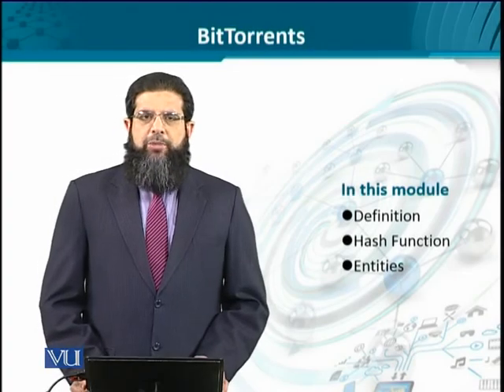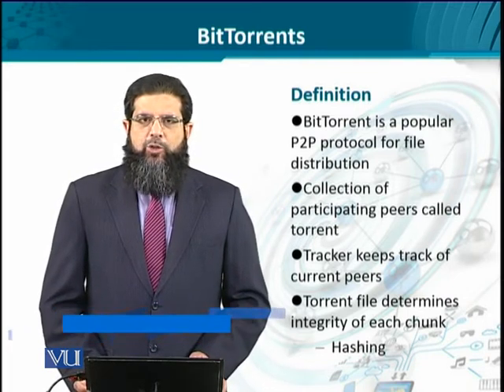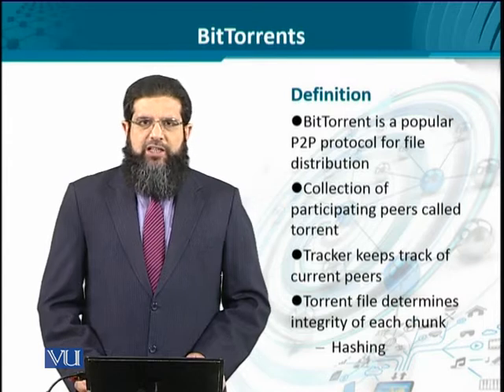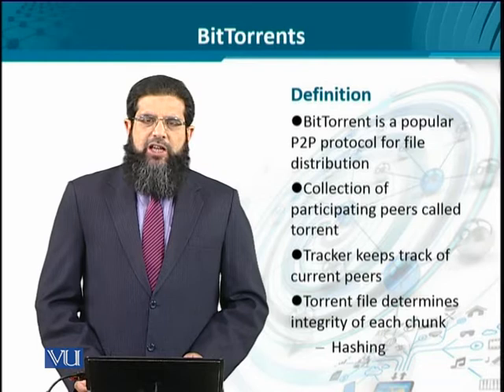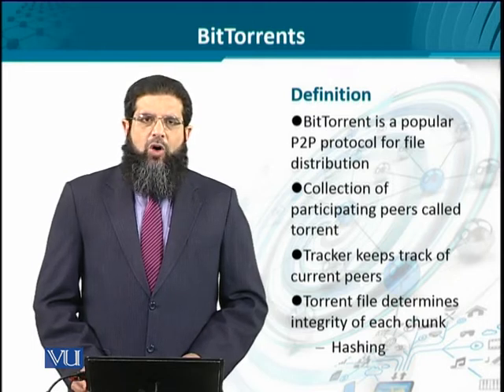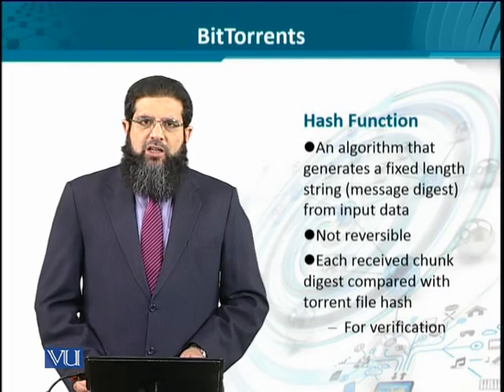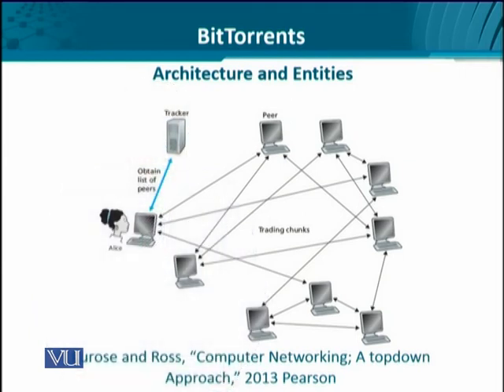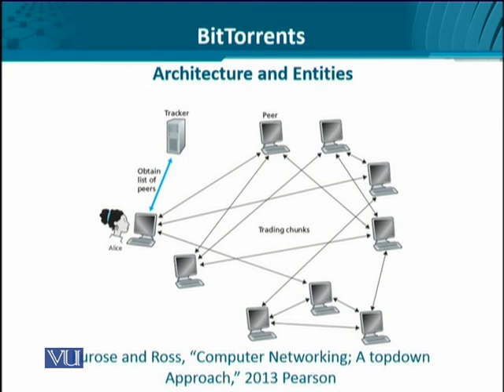Data Visualization | CS642_Topic028